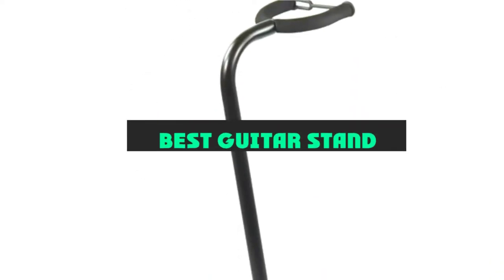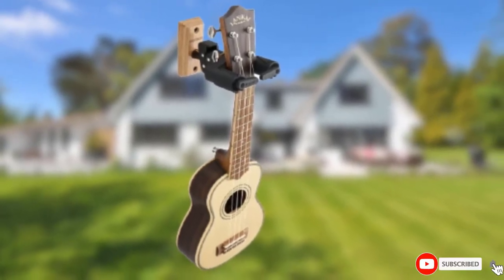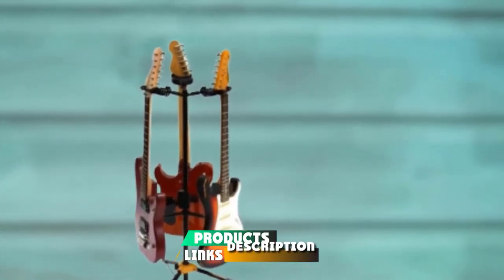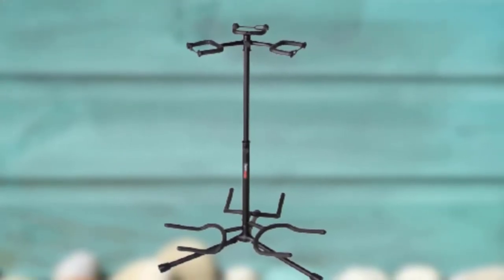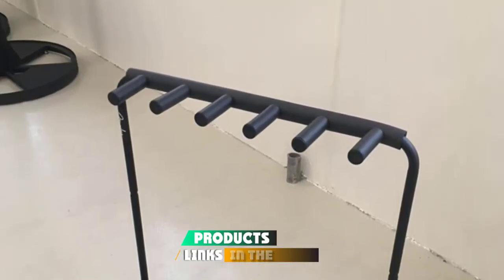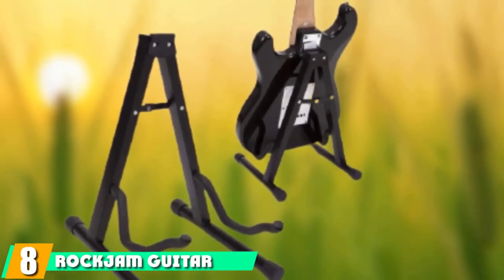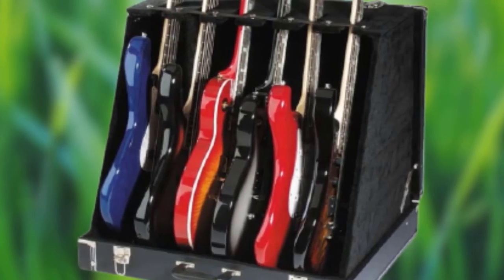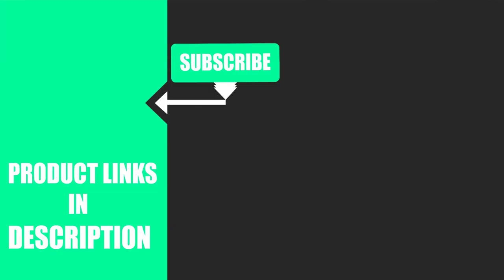Best Selling Guitar Stands in 2024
Links Get From Here:

1 . Hercules GS414B Plus Guitar Stand

2 . On Stage XCG4 Guitar Stand

3 . Hercules GS432B A/G Tri Guitar Stand

4 . Gator Frameworks GFW-GTR-3000

5 . Hercules GS525B Guitar Stand

6 . Fender 5 Multi Guitar Stand

7 . AmazonBasics Guitar Stand

8 . RockJam Guitar Stand

9 . Stagg GDC-6 Guitar Stand

10 . String Swing CC34 Guitar Stand